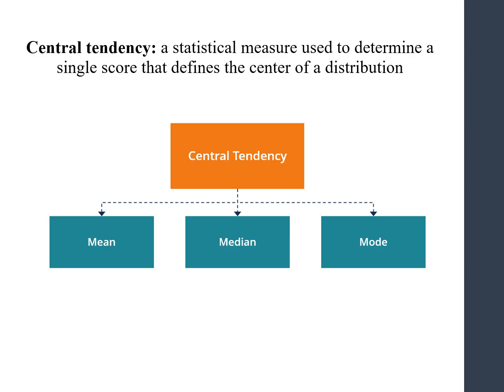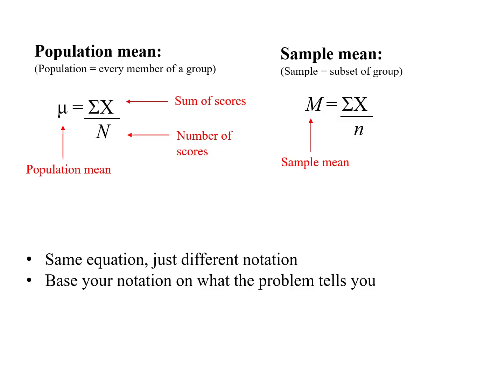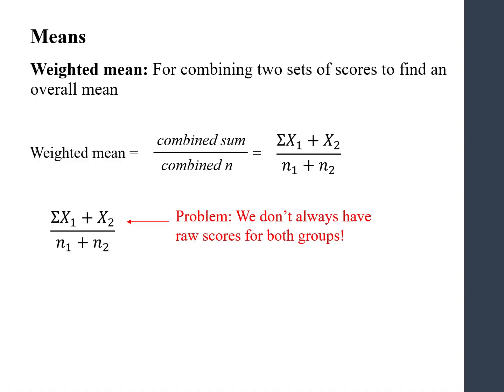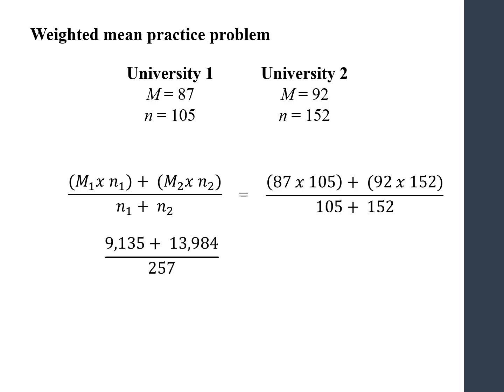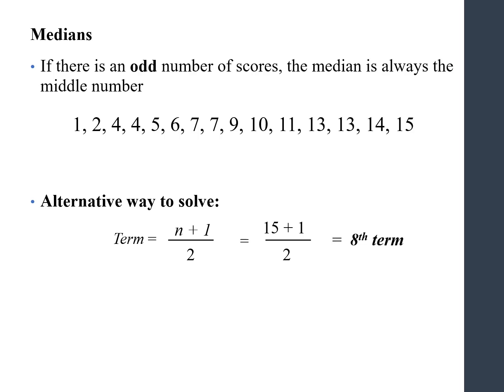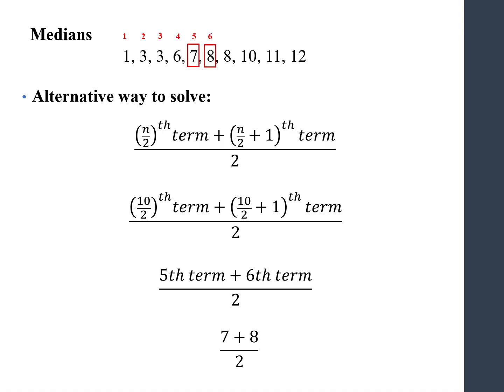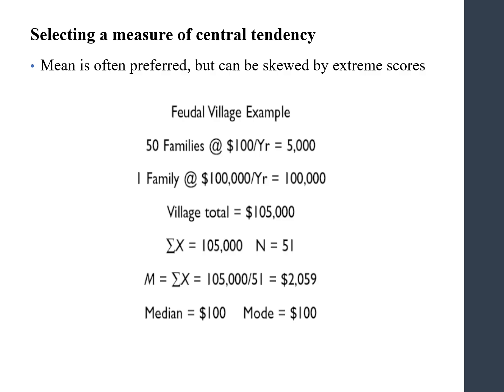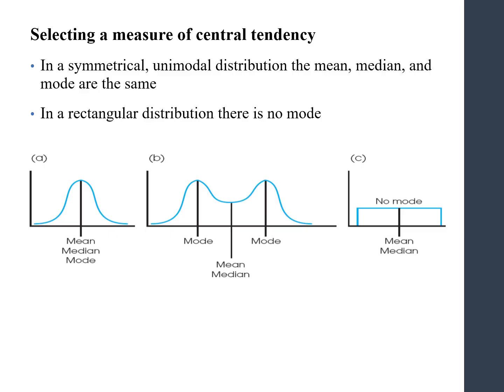PSYC 2227 Chapter 3: Central Tendency